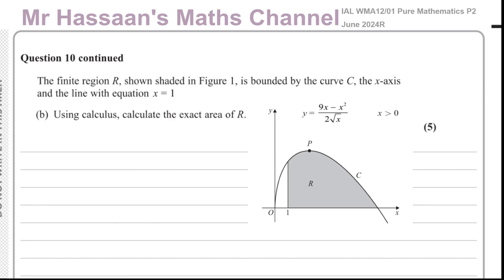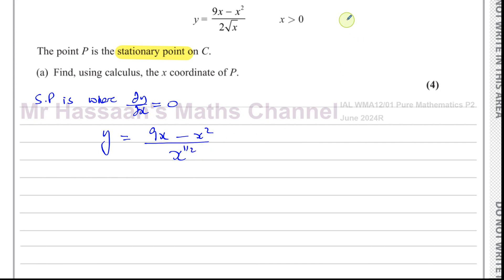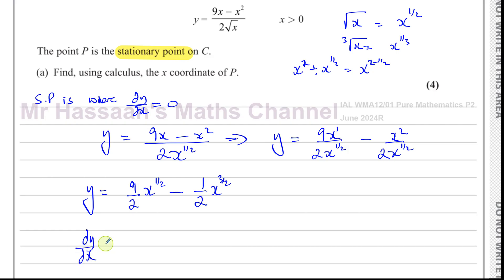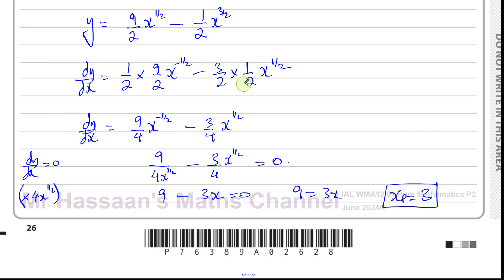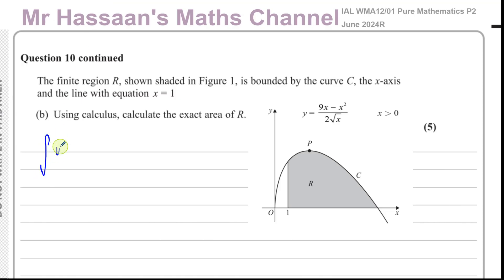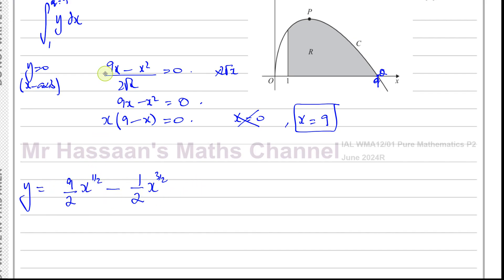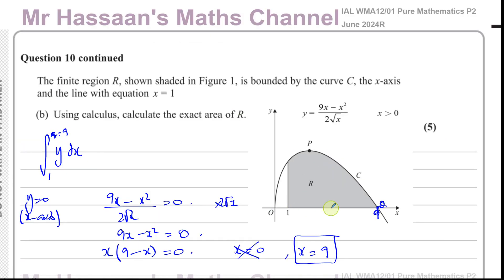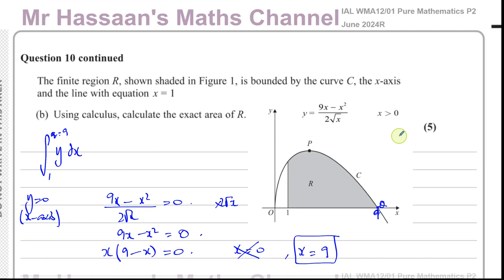WMA12/01, (Edexcel), IAL, P2, June 2024 (R), Q10, Differentiation, Integration, Area under Curves